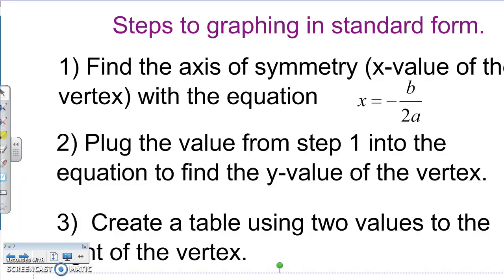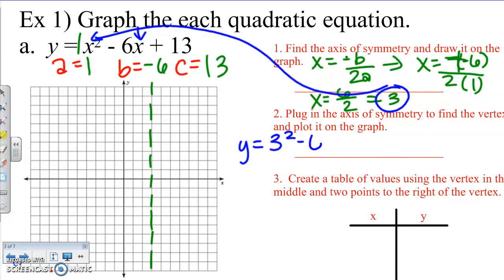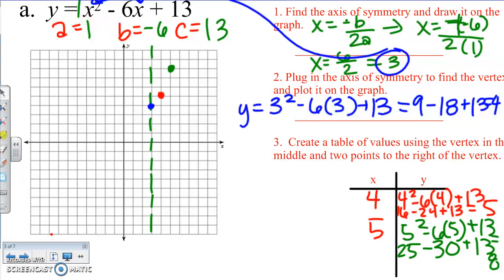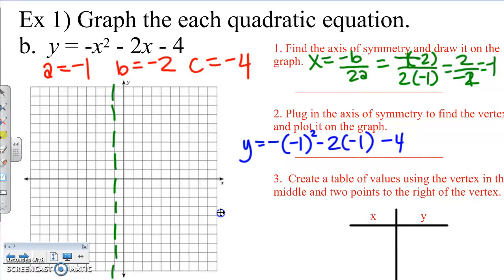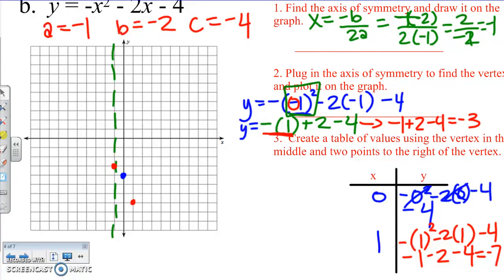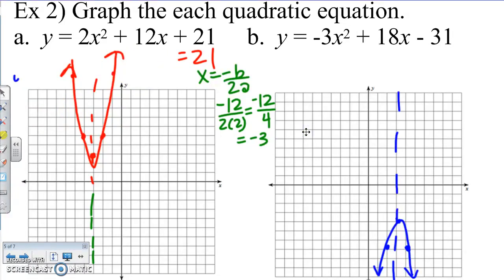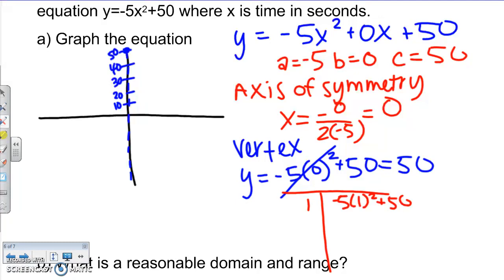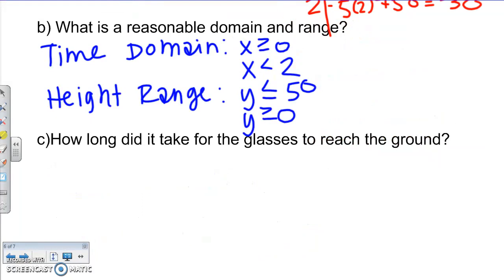7.3 Graphing in Standard Form